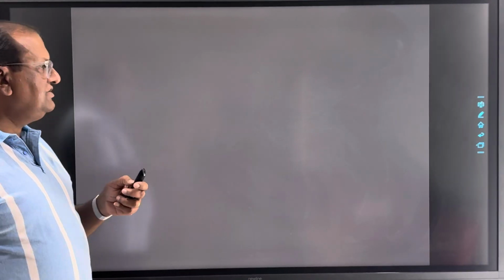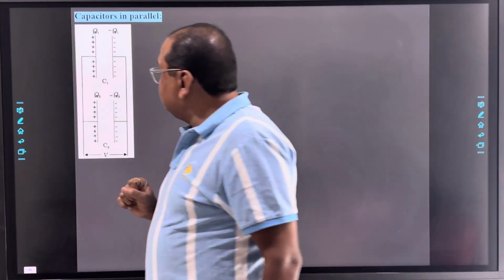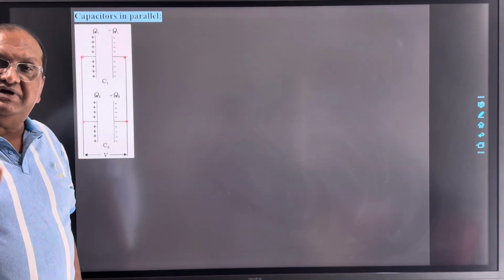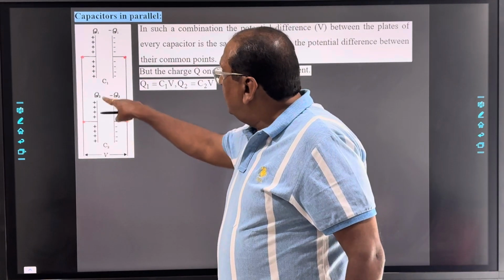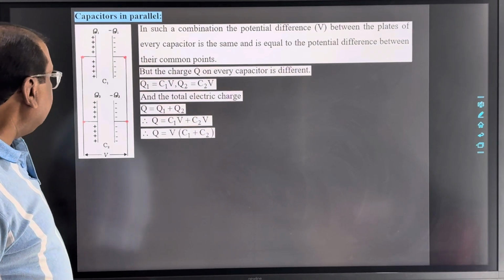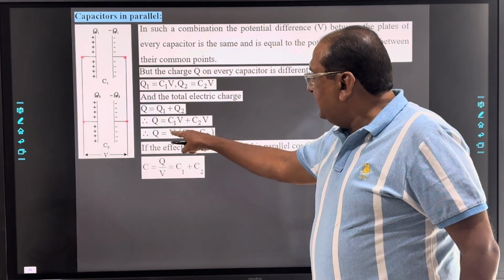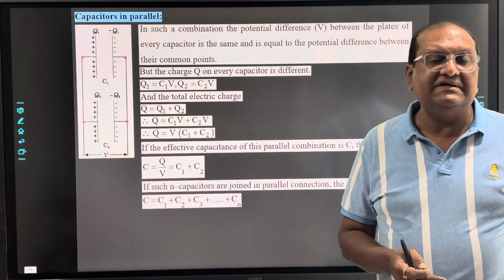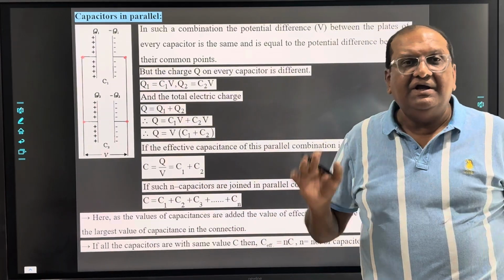12th | Ch :- 2 - Electrostatic Potential And Capacitance |Combination of capacitors - Parallel